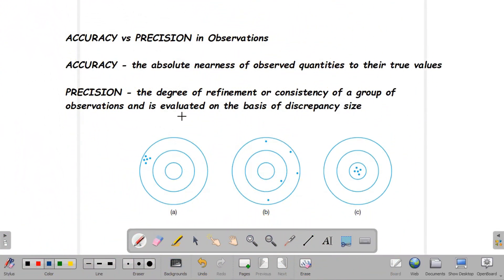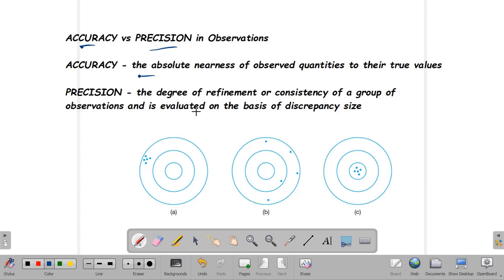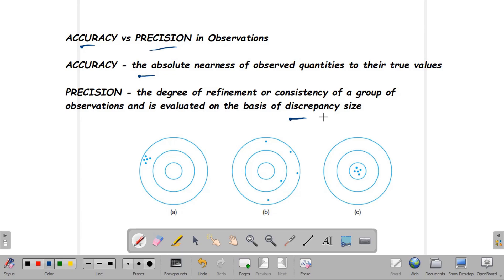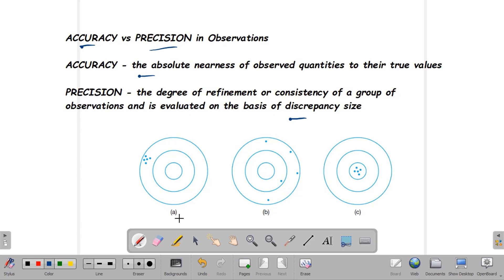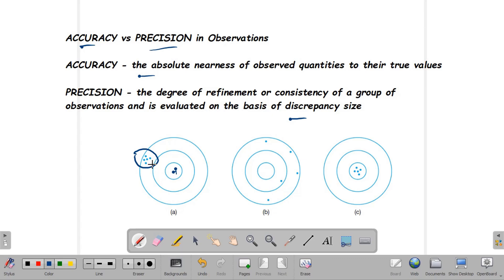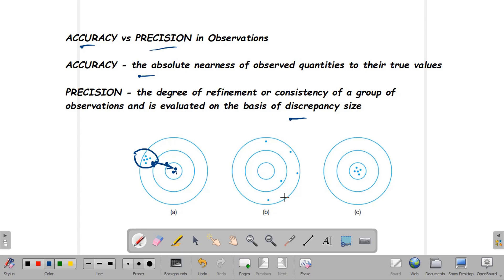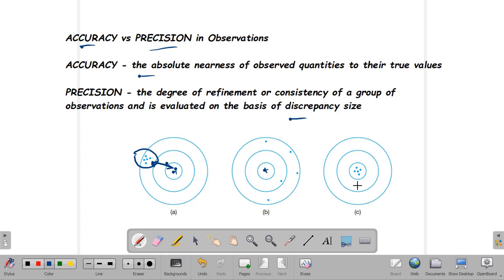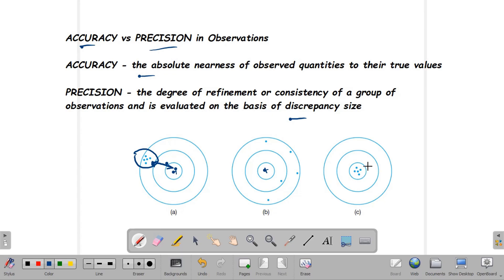Accuracy and Precision of observations | comparison | elementary surveying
This video discusses the difference between accuracy and precision of observation or measuring distances in the context of surveying.